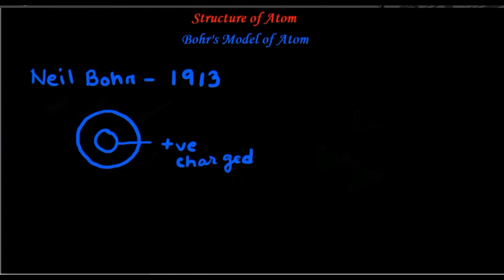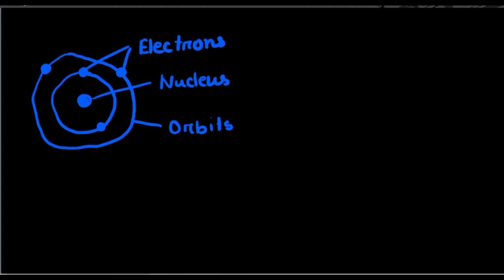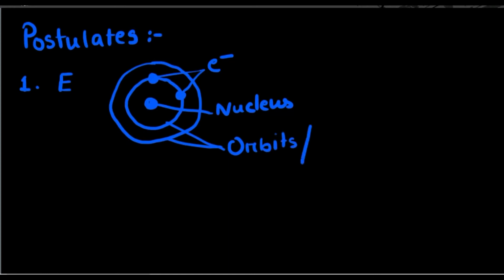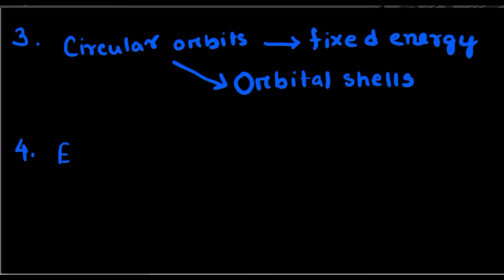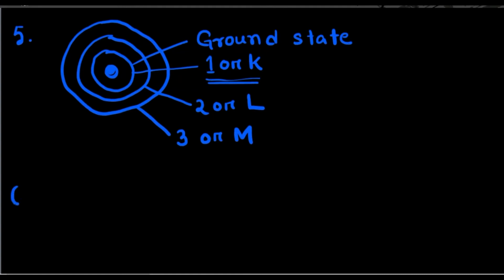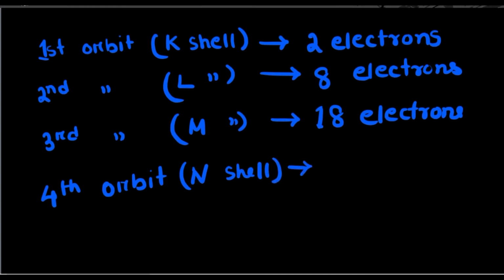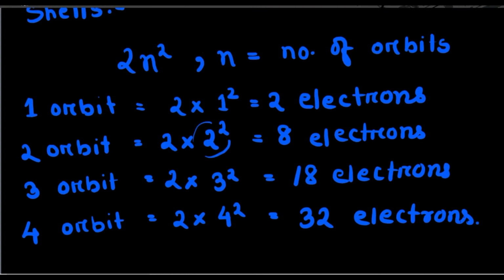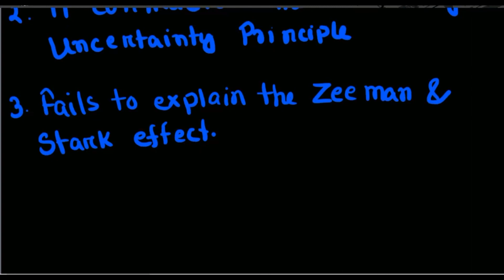Bohr's Model Of Atom Class 11 Chemistry | Structure of Atom